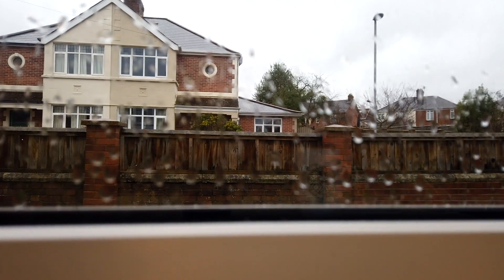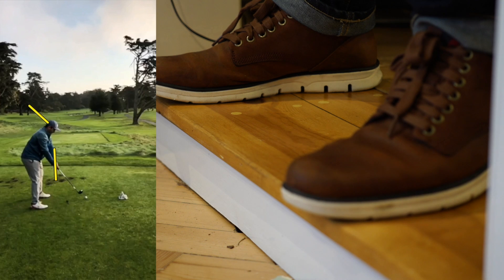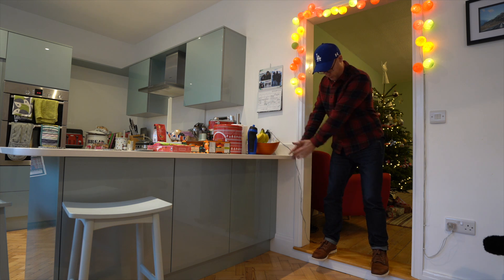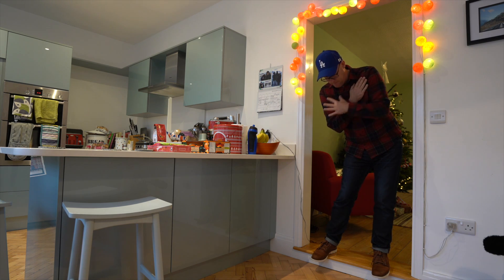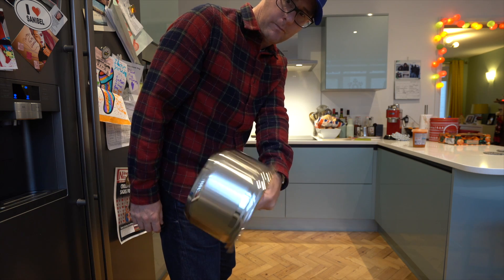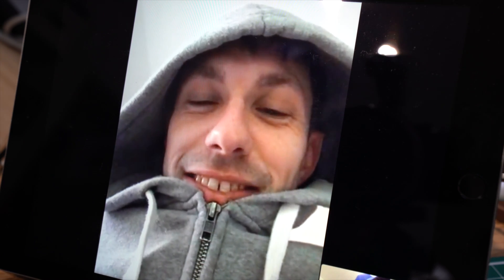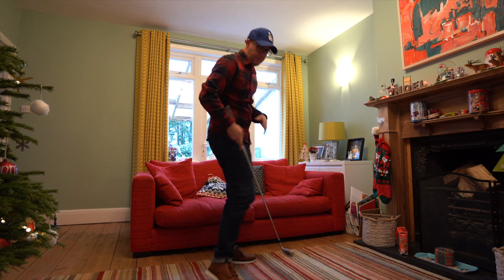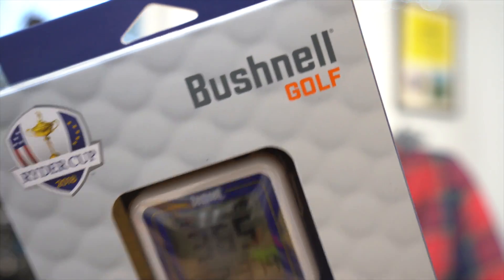STOP THE OVER THE TOP GOLF SWING WITH THE GROUND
STOP THE OVER THE TOP GOLF SWING WITH THE GROUND, with golf professional Mark Crossfield. Talking ground forces and club path control in the backswing and the downswing. Improve your driver and your iron shots with some simple golf tips, golf drills and golf instruction for all golfers. Follow Mark's YouTube channel for loads of FREE golf videos helping golfers from all around the world with their golf swings.